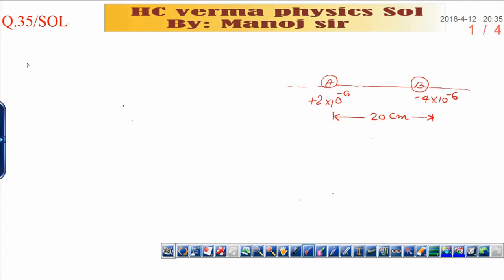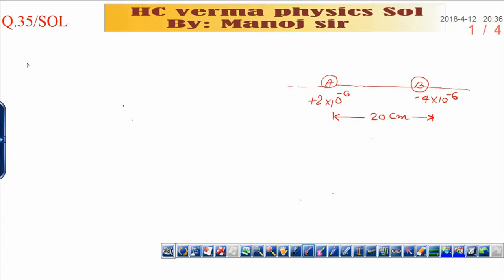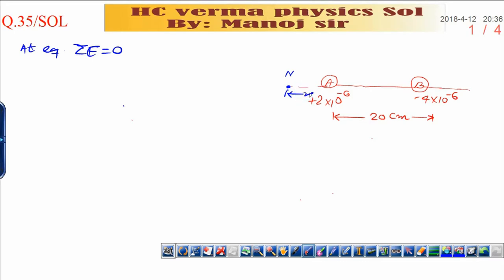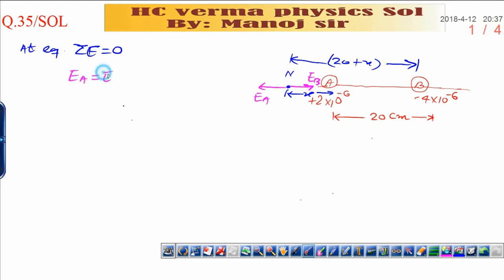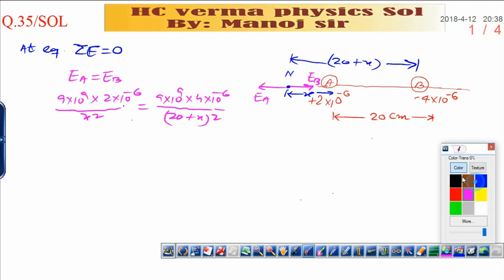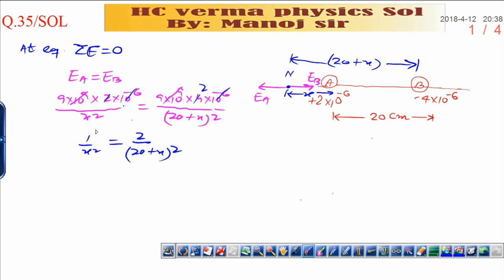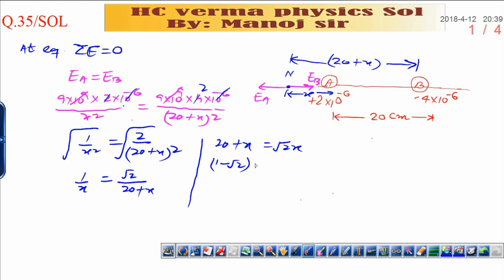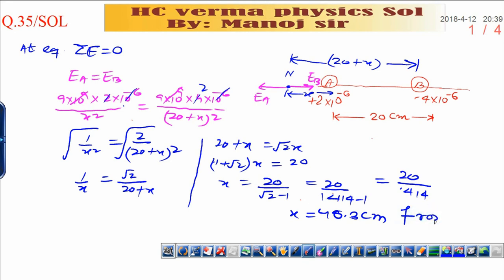HC VERMA PHYSICS SOL Q.35 ELECTRIC FIELD AND POTENTIAL BY-MANOJ SIR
FOR  JEE/NEET